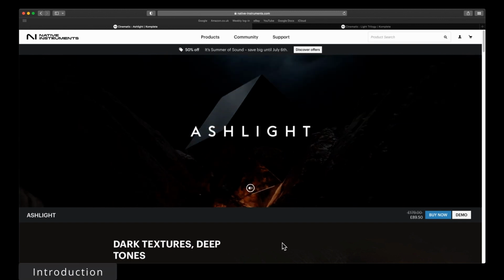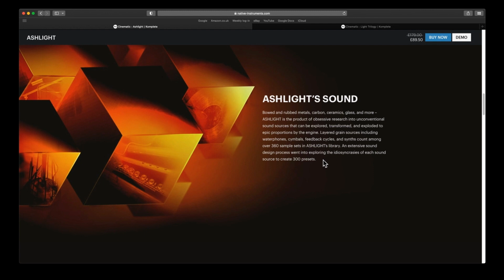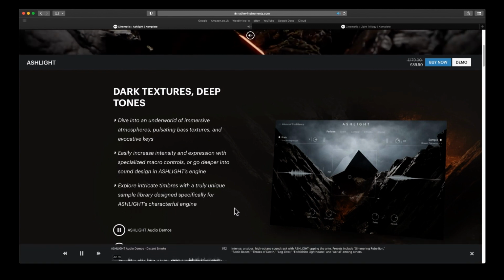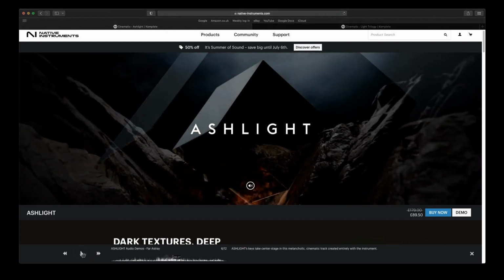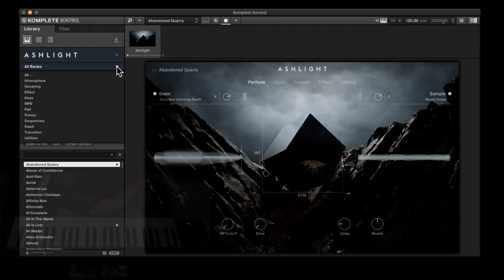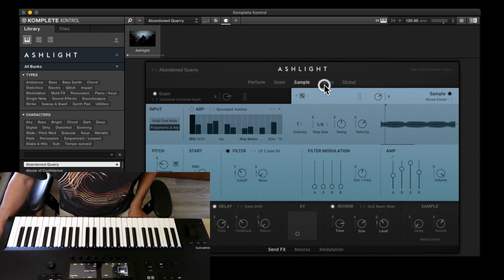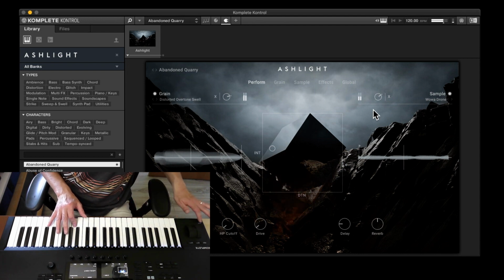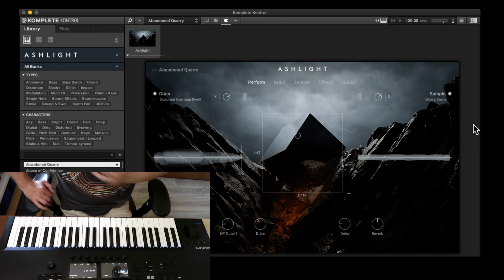NATIVE INSTRUMENTS - ASHLIGHT Overview + Presets Demo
In this video I give a quick intro & overview of how Ashlight works then demo some favourites from Atmospheres, Pads and Pulses presets.

Timestamps
0:00 Start
0:20 Intro
2:34 Audio demos
4:30 Pricing
5:54 VST Overview
9:17 Preset menus
10:03 Pads
12:30 Atmospheres
16:31 Pulses